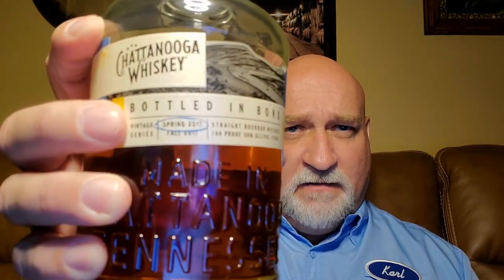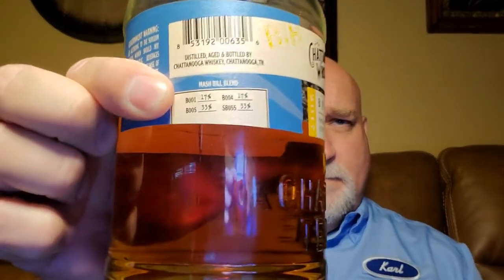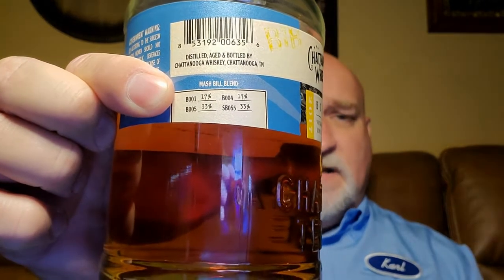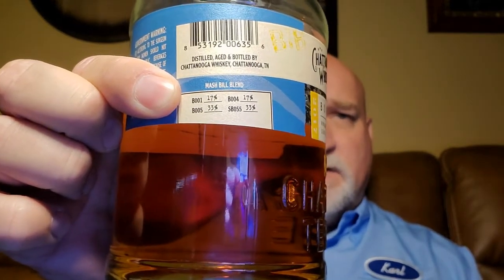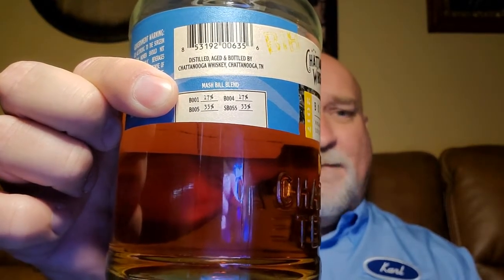Karl's Spirits: Ep71--Chattanooga Whiskey Bottled in Bond Straight Bourbon